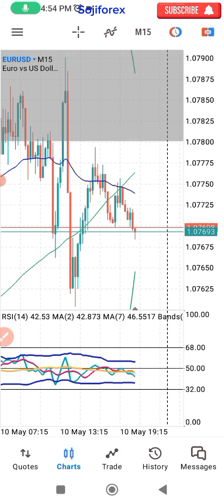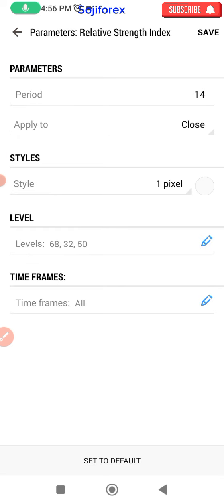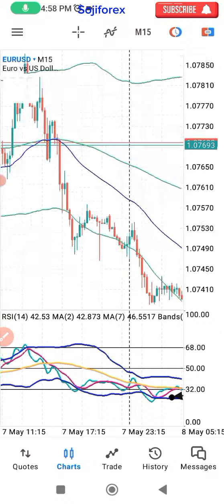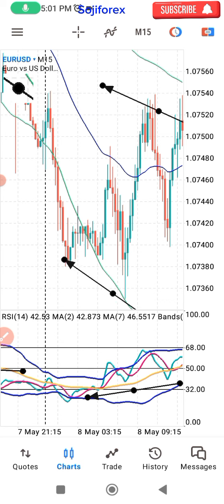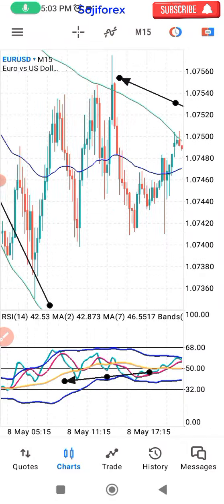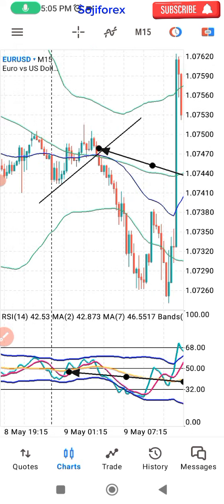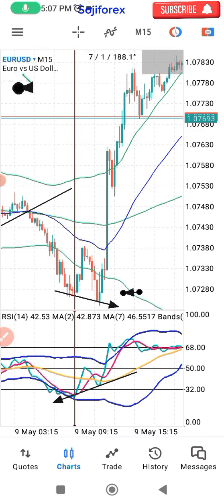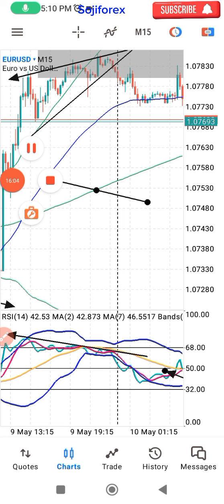Understand Forex Entries Easily For Making Money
In this video you will learn how to make sniper entries with confluence confirmation to aid your trading profitability and minimize your loss.